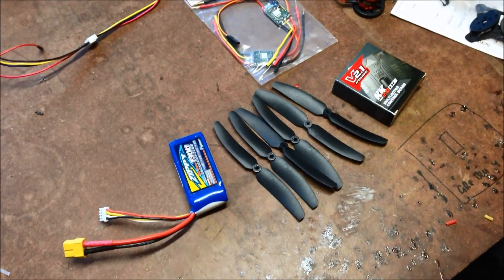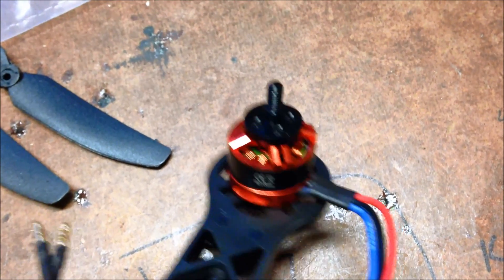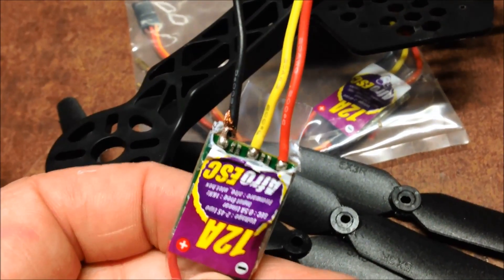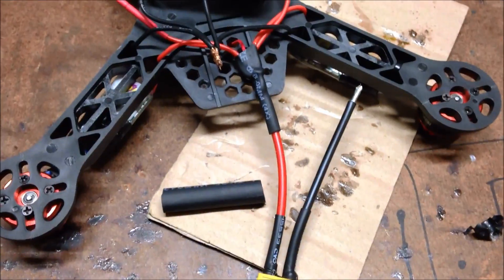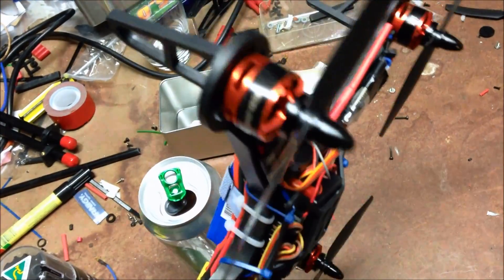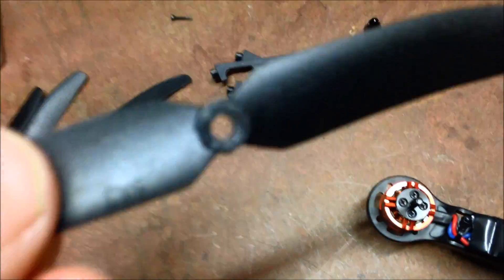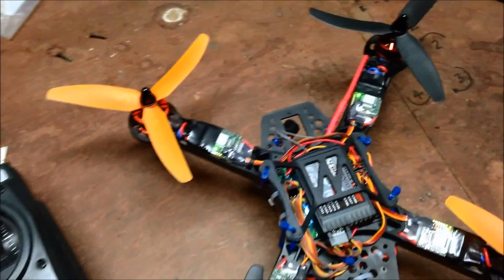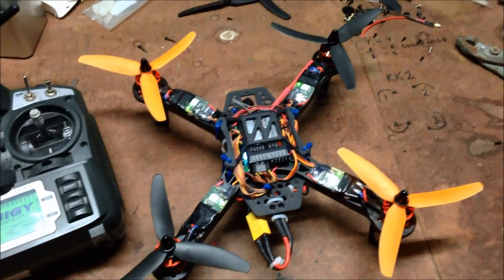Hobbyking Diatone 250 Quadcopter build with DYS 2300kv motors 12A Afro ESC KK2.1 RC911 Turnigy 9x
Next Project

Trying to make a small, fast, very responsive ACRO Quadcopter.
Here is the Build.

Hobbyking 250 ACRO Quad

Trying out the mini quad experience using Hobbyking Parts.

HK 250 Diatone Frame
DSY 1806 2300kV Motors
AFRO 12a ESCs
KK2,1 Flight Controller using RC911 Firmware
Turnigy 9x Transmitter and Receiver